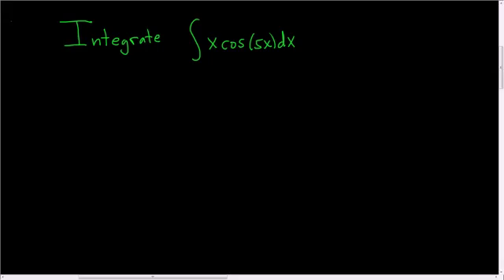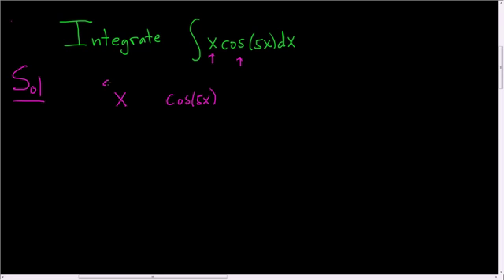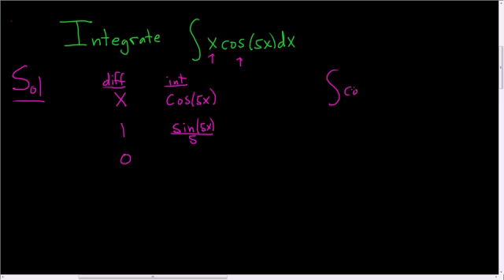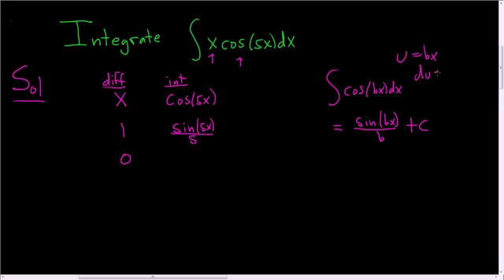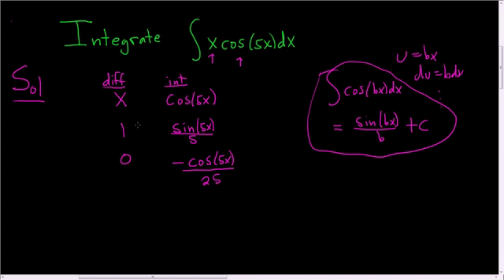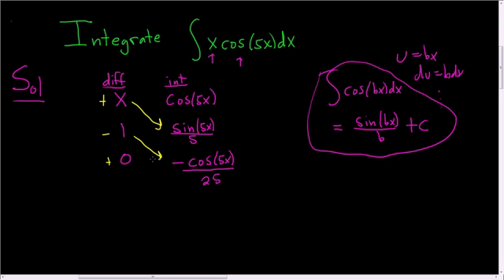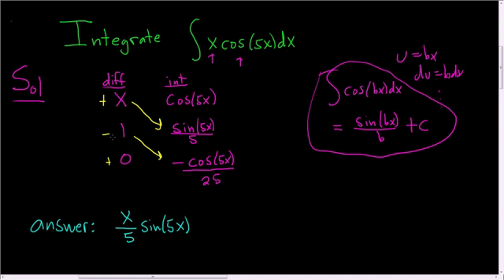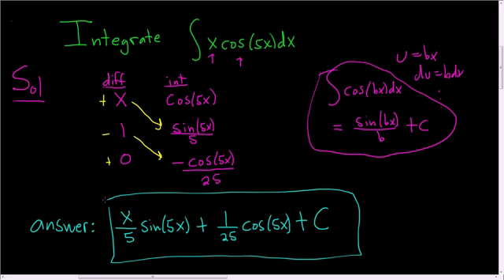Integrating with the Tabular Method x*cos(5x)